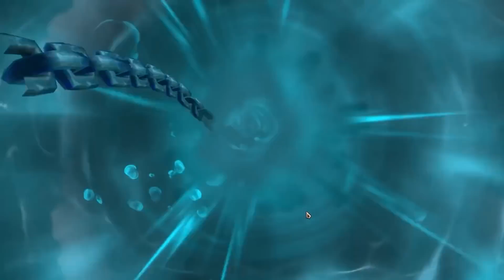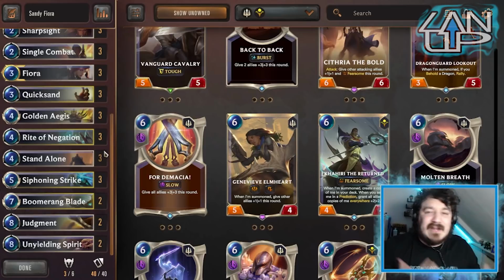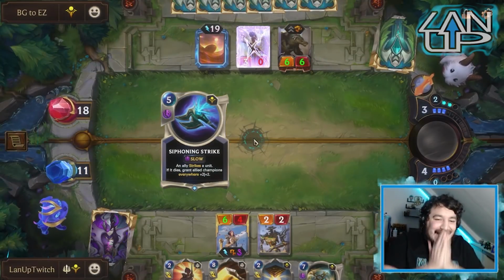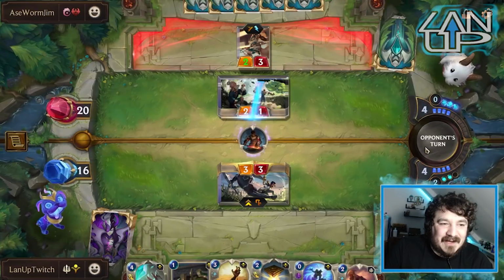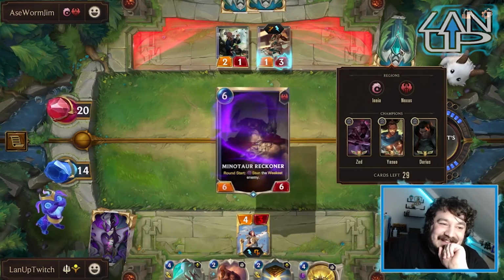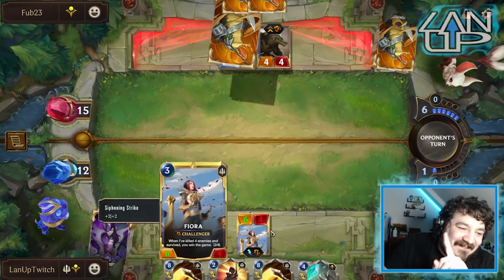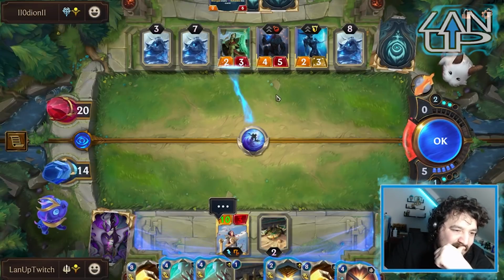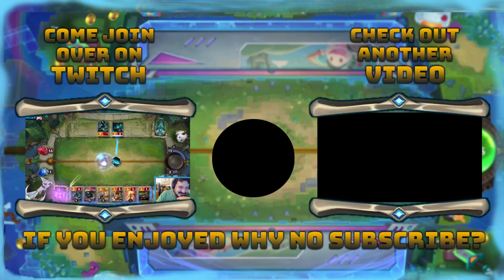Desert Blade | Shurima All In Fiora Deck | Patch 2.3 | Legends of Runeterra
Decided, as I'm sure many people did, to make a Fiora Shurima deck, there are some fun moves you can pull off in there as well as Hourglass of course to keep her safe.
But what do you think?

CMCQCAQAAEAQGAAOAECAAAQDAEABCGRNAQCAOO2MNV4QGAIBAADQCAQAAUBQIBYNCAOAA

Intro: (0:00)
Deck Overview: (0:27)
Vs Azir & Renekton: (6:19)
Vs Lee Sin Shuruma: (11:19)
Vs Zed, Yasuo, Darius: (14:06)
Vs Ascended: (20:37)
Vs Lissandra & Trundle: (29:04)
Outro: (36:42)